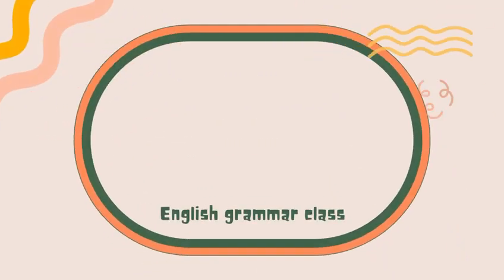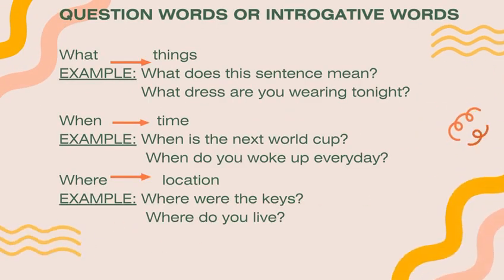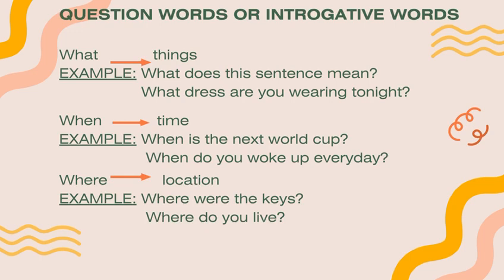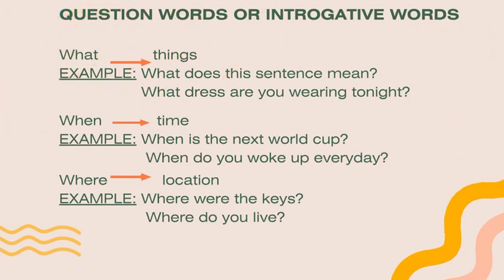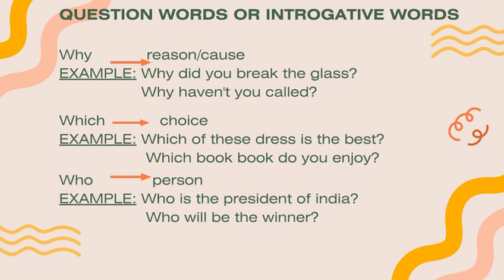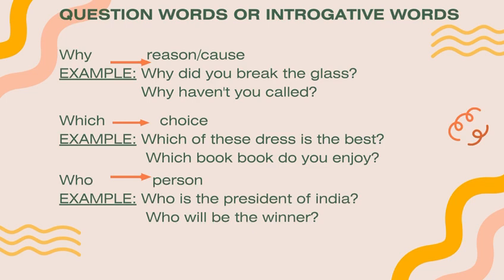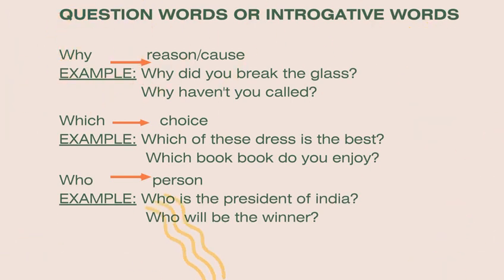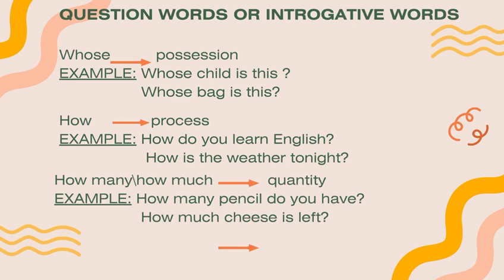How to use WH Question words in interrogative sentences | English grammer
Unlock the power of WH question words in your sentences! In this video, we'll explore the ins and outs of using 'who,' 'what,' 'where,' 'when,' 'why,' and 'how' to craft compelling interrogative sentences. Whether you're a grammar enthusiast or just looking to improve your communication skills, this tutorial will help you master the art of asking questions effectively. Join us to elevate your language game!"
RISE AND SHINE WITH US .